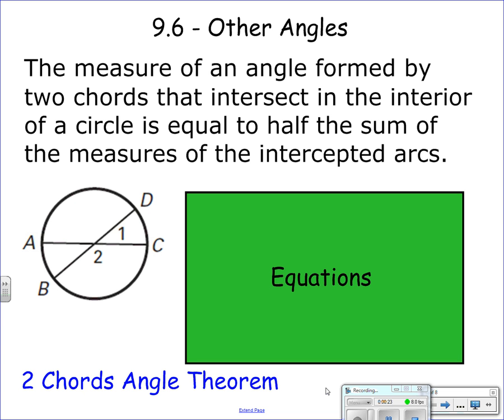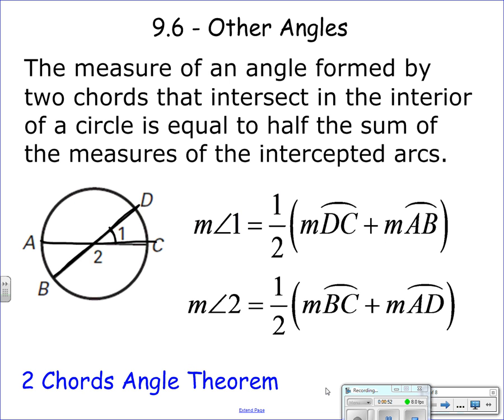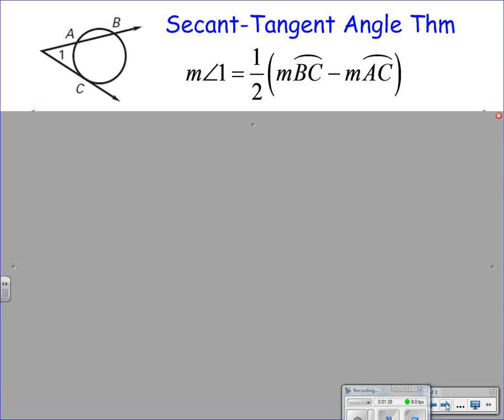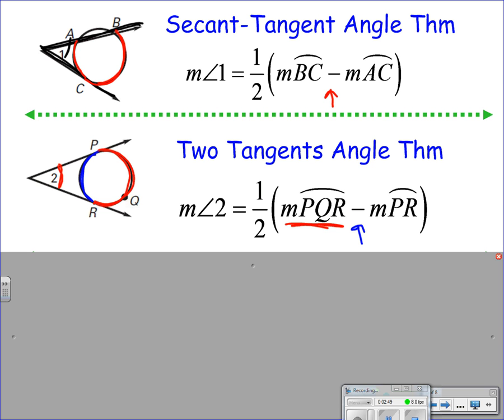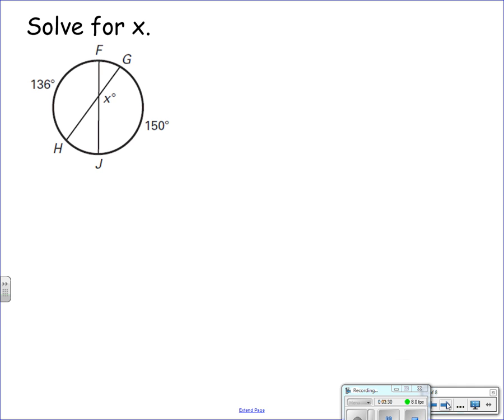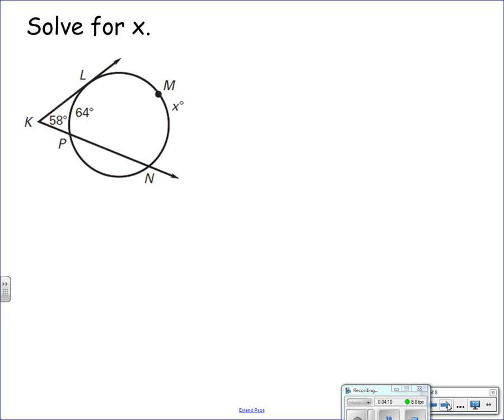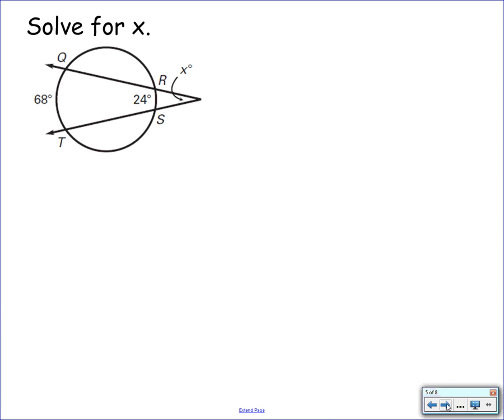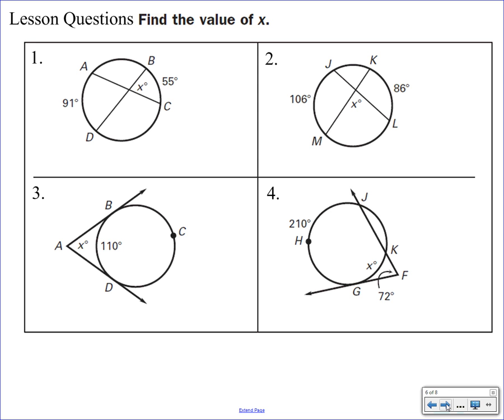9 6 Other Angles